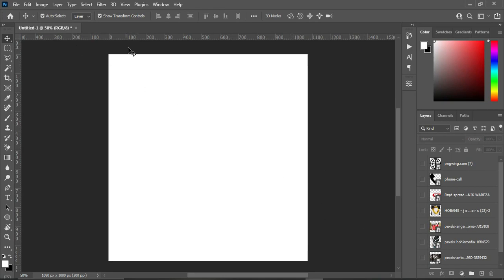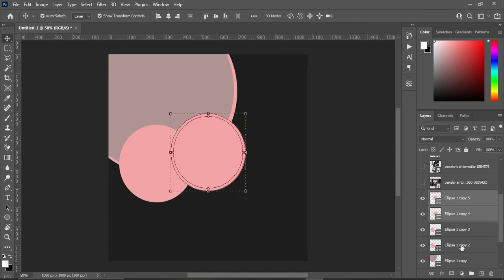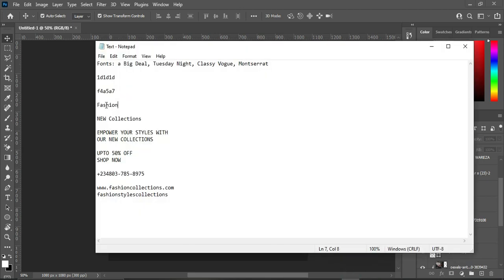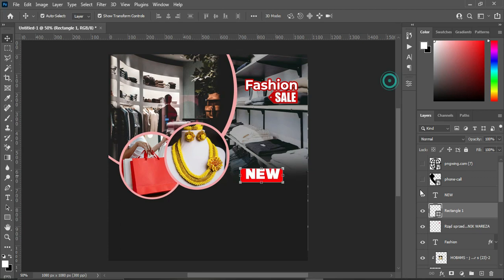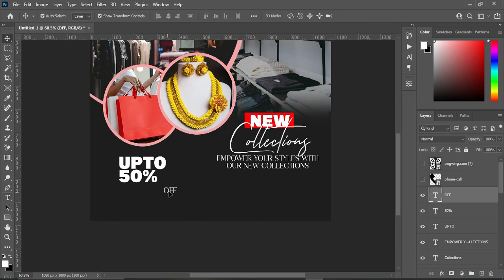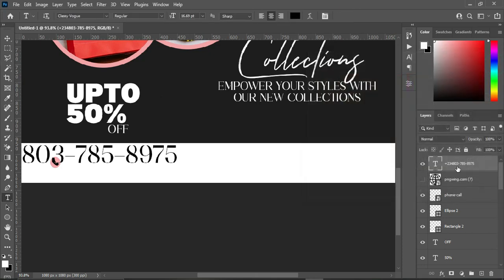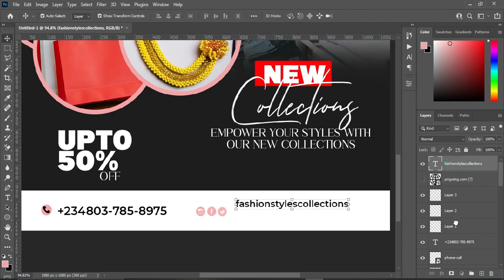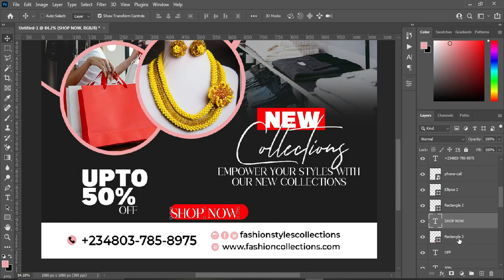HOW TO DESIGN FASHION BOUTIQUE FLYER IN PHOTOSHOP, PHOTOSHOP FOR BEGINNERS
How to Design Fashion Boutique Flyer in Photoshop Tutorial